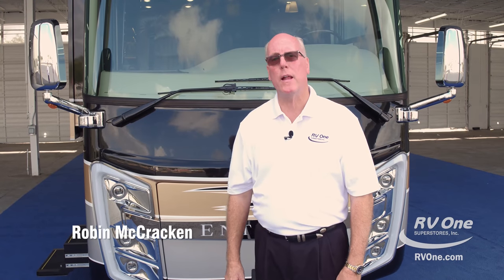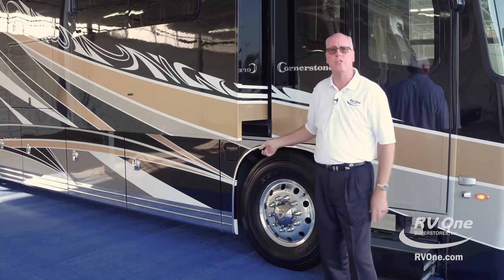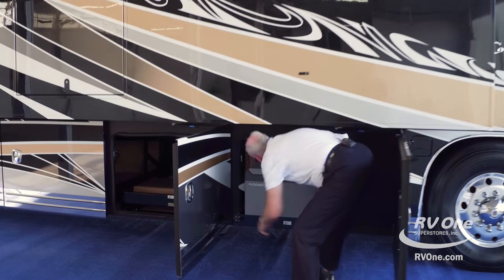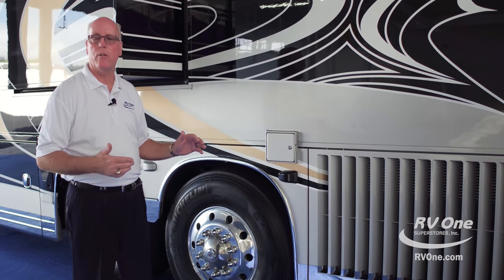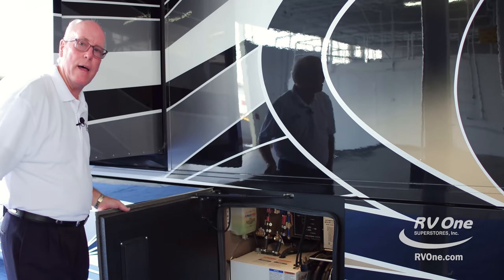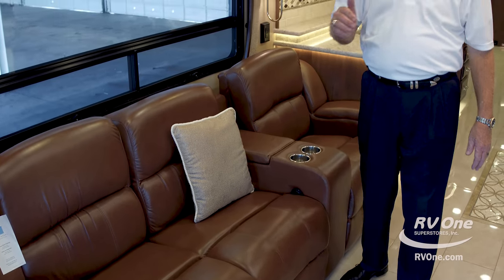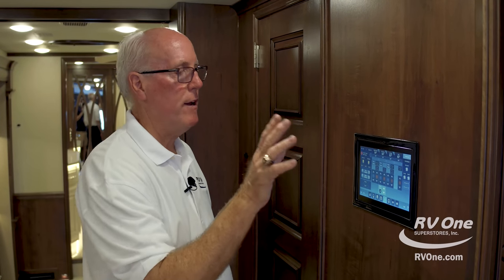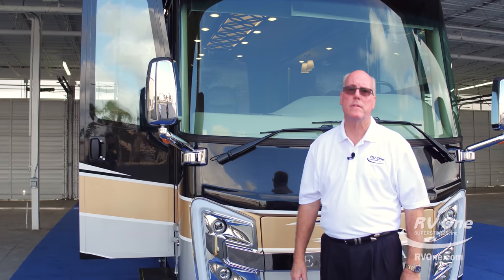Entegra Cornerstone Diesel Class A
The pinnacle, a standard bearer, unmatched, no matter how you describe it, there’s nothing like this Class A motorhome. It is truly one of the most spectacular vehicles on the road today. Every inch is meticulously designed and crafted, helping make it the best-selling model in the Cummins X engine category. Now’s your time to rule the road.